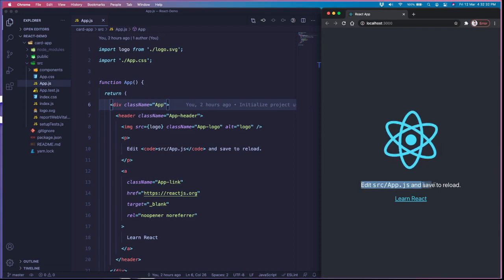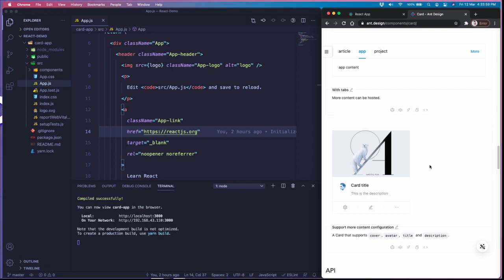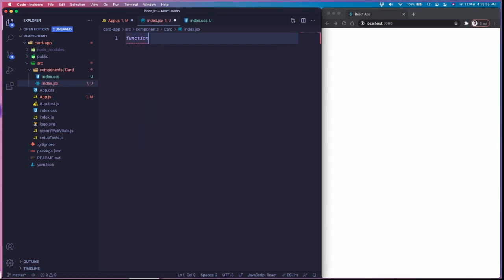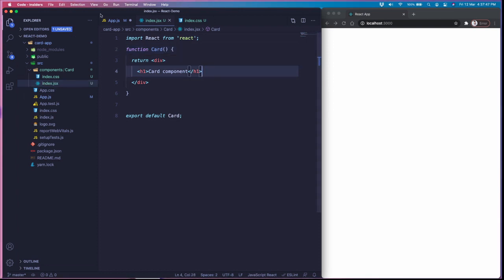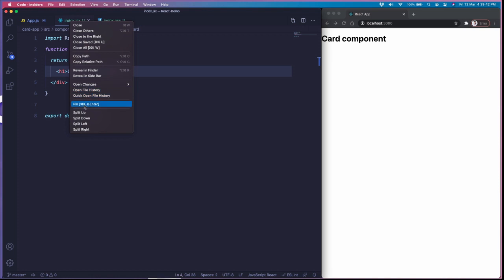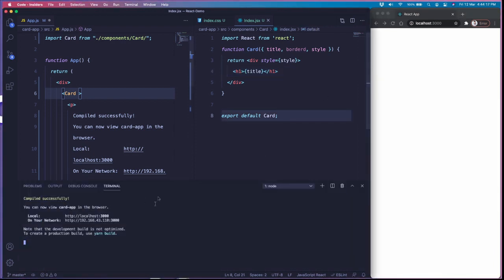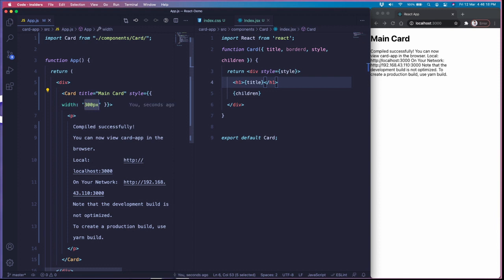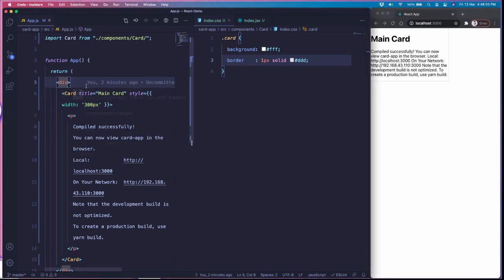Mastering React Card Components from Scratch | Part 1 by Rajesh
👋 Welcome to this exciting video series on building a Card Component from scratch using React! In Part 1 of this tutorial, we will cover the fundamentals of creating a Card Component, starting with a clean slate. To kick things off, I'll be using the popular Create React App boilerplate as a foundation for our React development.

Part 2 of this series is already available, where we delve even deeper into the Card Component implementation.

I'm committed to bringing you more high-quality tutorials and exciting projects in the world of React and web development.

Thank you for tuning in and watching! Happy Coding ✌️